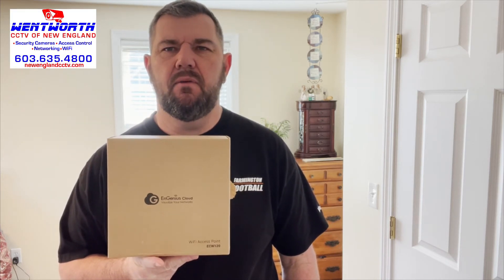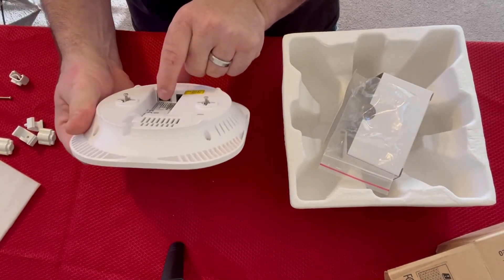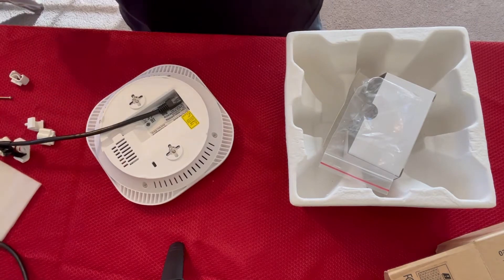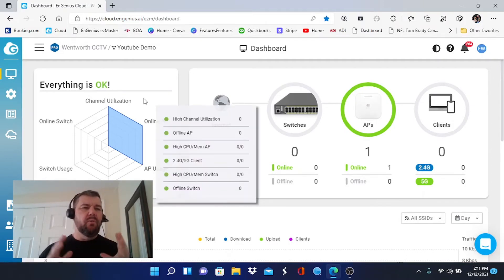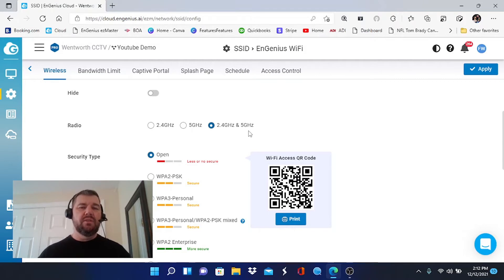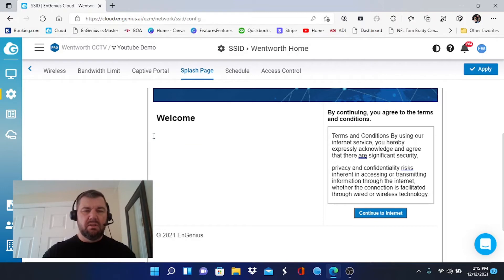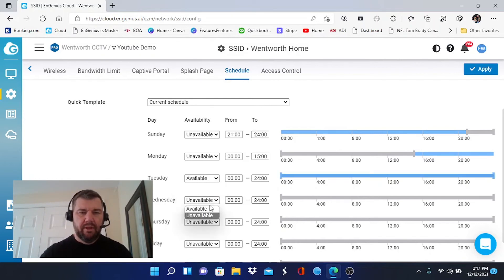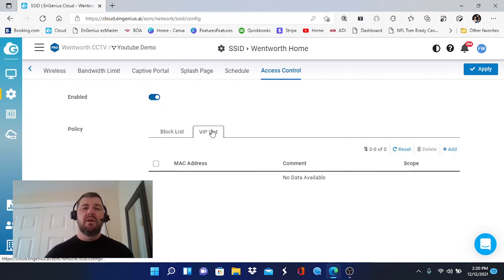How to Hook Up a Wi-Fi 6 Access Point to your Modem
In this video we describe how to hook up an EnGenius ECW-220 Cloud Based Wi-Fi 6 access point to an ISP cable modem. Most Internet Service Provider (ISP) provided cable modems also function as a wireless router. However, most are not Wi-Fi6 802.11ax. Hooking up a Wi-Fi 6 router to your modem will allow you to distribute maximum bandwidth (3.5 Gbps per stream or 7 Gbps 2X2 Mimo) to your Wi-Fi 6 802.11ax compatible devices such as I Phones, and newer Android based phones. Using an Internet Service Provider provided modem as a router (802.11n) will result in maximum speeds of 300 Mbps or .3 Gbps. That is a fraction of what a Wi-Fi 6 router will give you.